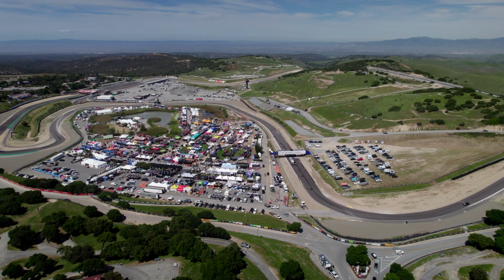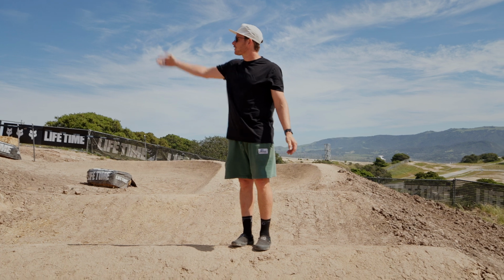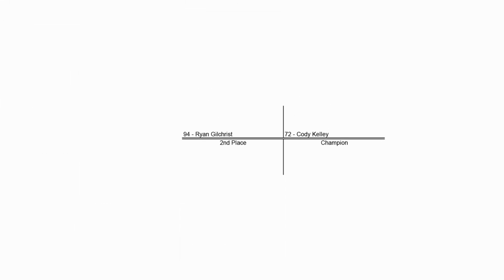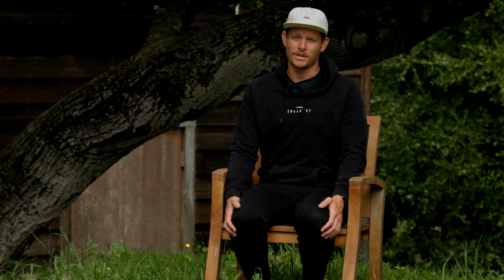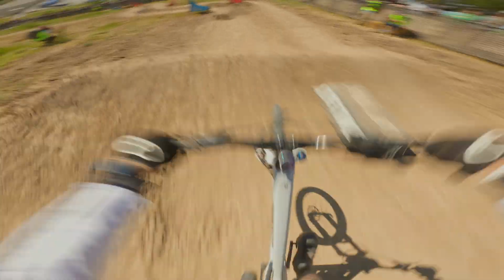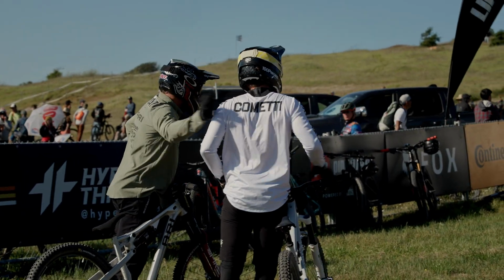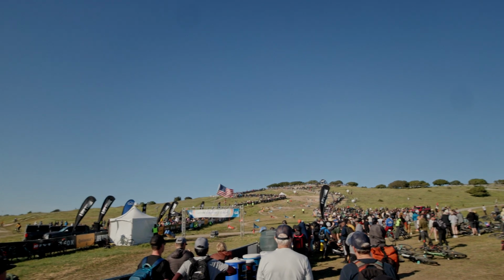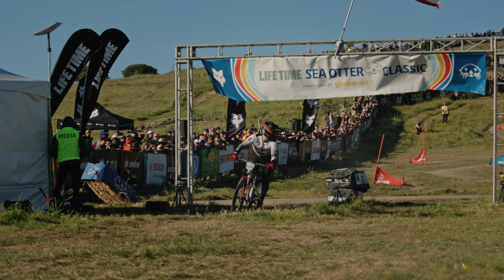The Biggest Slalom Race Of The Year! | 10x2 Season 1 Ep. 2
We are back with episode 2 of 10x2... and about as different as you can get from episode 1, where I competed in a 100+ mile gravel race in the desert of Arizona. Episode 2 brings us to the California coast where the Sea Otter Classic takes place. This episode is all about head-to-head sprint racing. Dual Slalom is one of my specialties, however, I have never been able to clinch a Sea Otter win. Can we get a win this year?

Photo by Patrik Zuest

Help support the brands that support me!